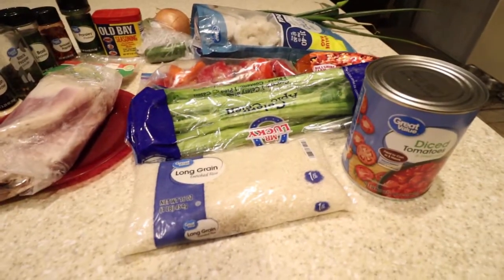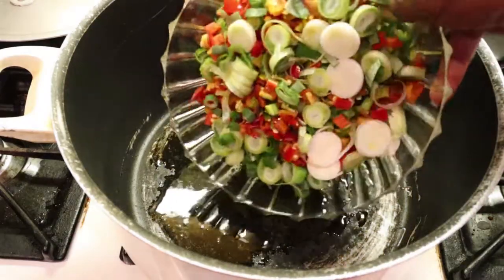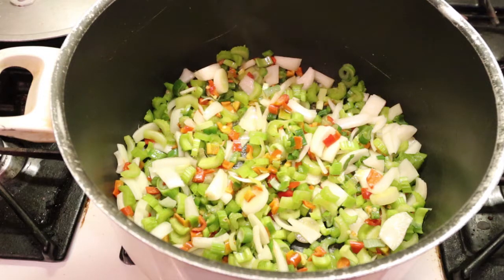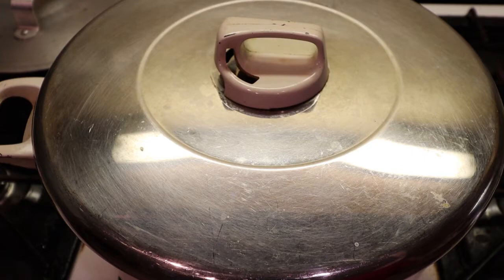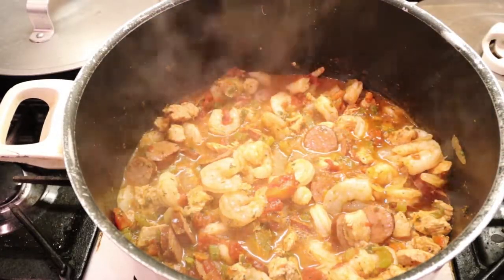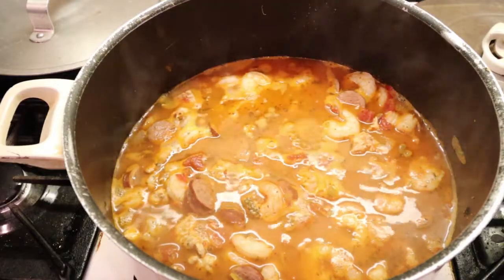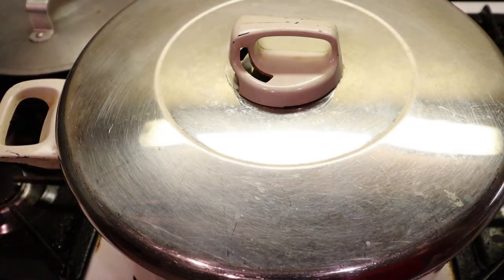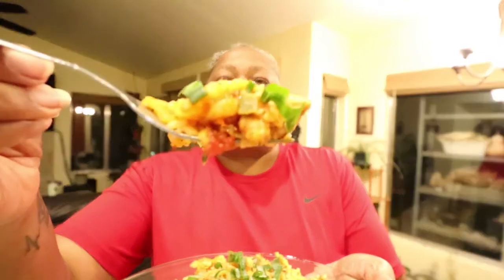Easy One Pot Jambalaya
Welcome foodies! Every Friday will be a different food experience. I am going to share some special recipes that I make for my family using the fresh ingredients that I harvest from my garden. If you want me to continue making these videos every Friday and you are enjoying the recipes then please click the like button so I can gage the popularity of this series...also show your approval by clicking the subscribe button.

Ingredients:
shrimp
turkey breast
spicy sausage
celery
sweet peppers
jalapeno
onion
green onion
bay leaf
diced tomatoes
old bay seasoning
garlic powder
onion powder
basil
thyme
oregano
cajun seasoning
black pepper
smoked paprika
cayenne pepper